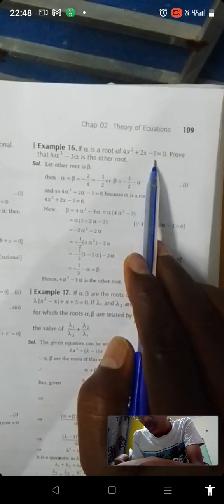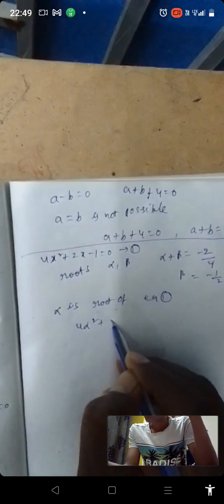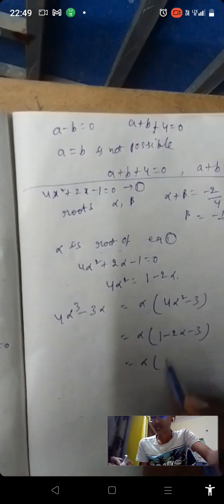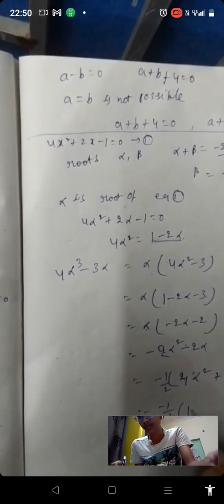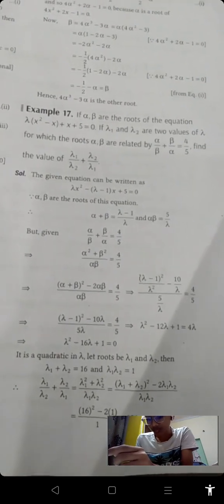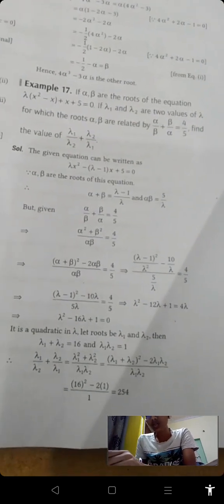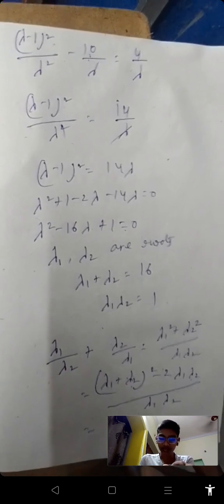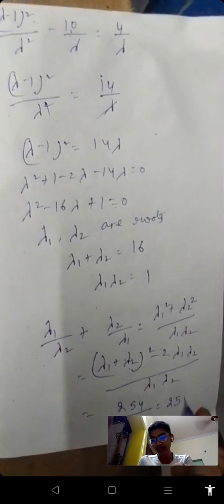quadratic equations example problems